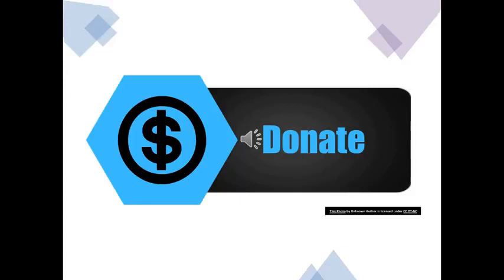Momento Malum Today Episode 102 3 More Canadian Apples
Howard, N. P., Peace, C., Silverstein, K. A. T., Poets, A., Luby, J. J., Vanderzande, S., … van de Weg, E. (2021). The use of shared haplotype length information for pedigree reconstruction in asexually propagated outbreeding crops, demonstrated for apple and sweet cherry. Horticulture Research, 8(1).
Luby, J. J., Howard, N. P., Tillman, J. R., & Bedford, D. S. (2022). Extended Pedigrees of Apple Cultivars from the University of Minnesota Breeding Program Elucidated Using SNP Array Markers. HortScience, 57(3), 472–477.
Noiton, D. A. M., & Alspach, P. A. (1996). Founding clones, inbreeding, coancestry, and status number of modern apple cultivars. Journal of the American Society for Horticultural Science, 121(5), 773–782.